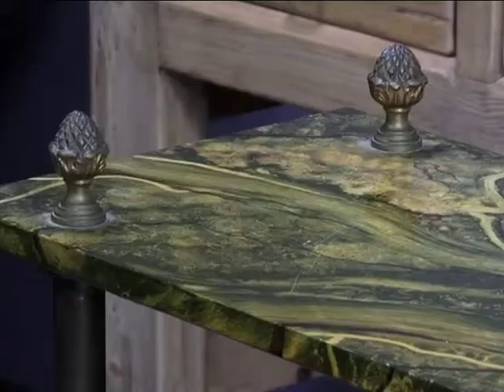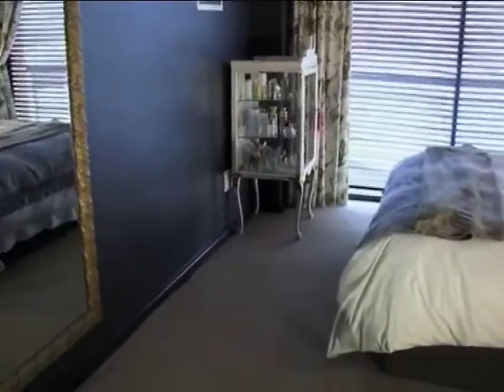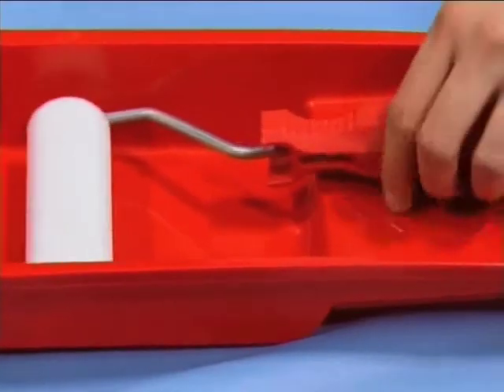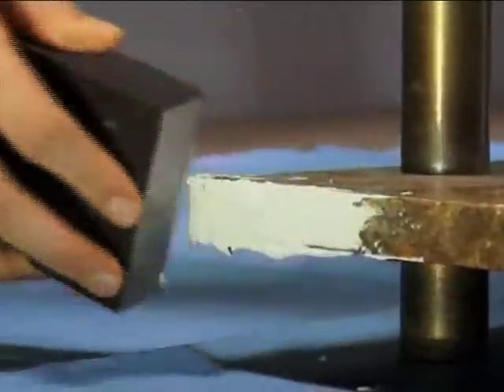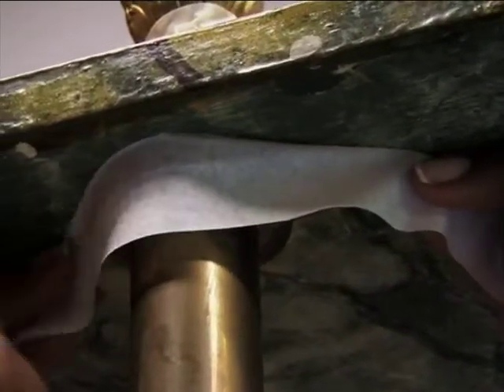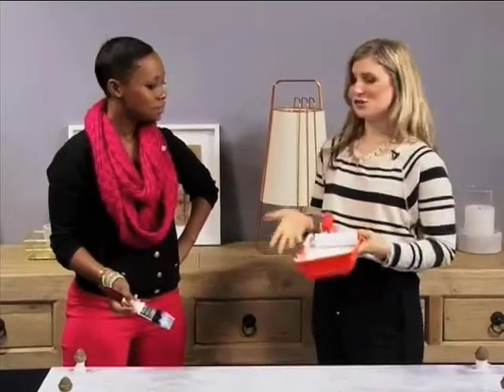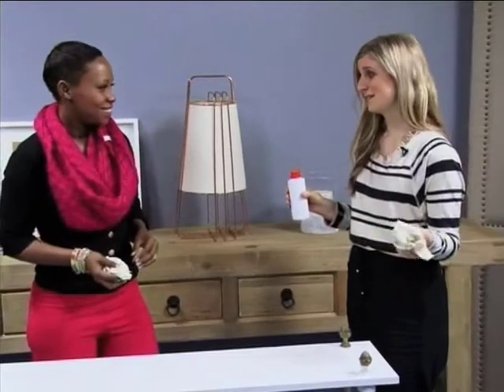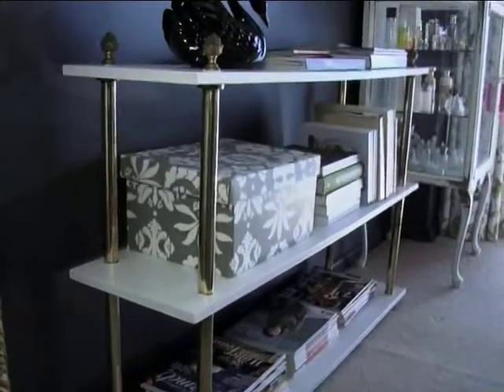Matanna Katz: DIY Shelf Make Over (29 July 2014)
Do you have old furniture at home that is outdated? Don't through it away! There are many ways to give it a new lease on life - some as simple as a  new coat of paint! Elana and Matanna have an easy DIY project to inspire you.